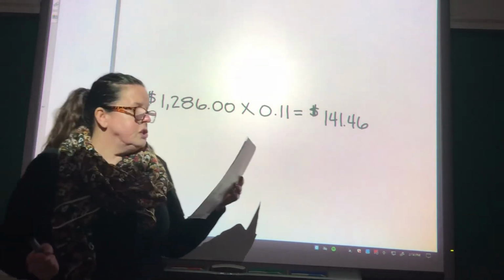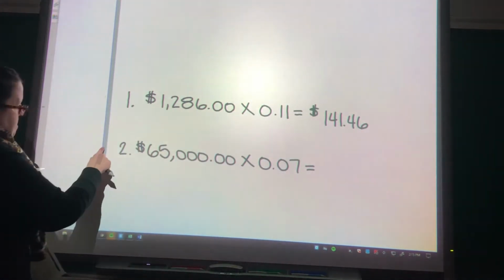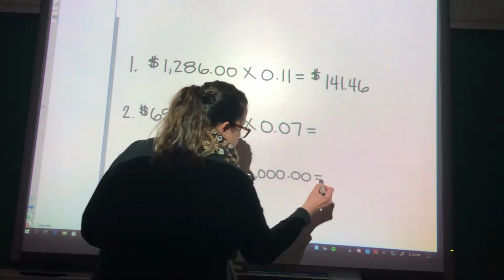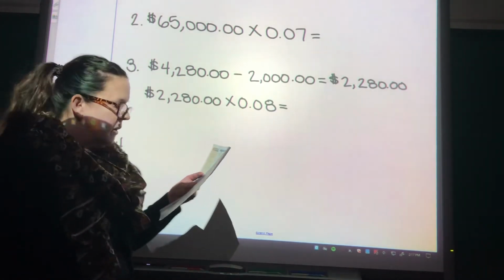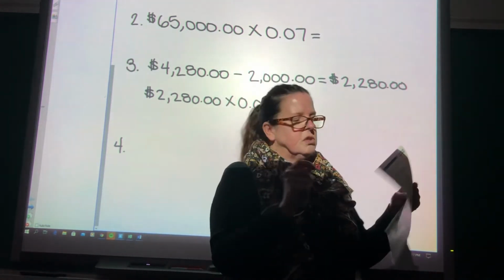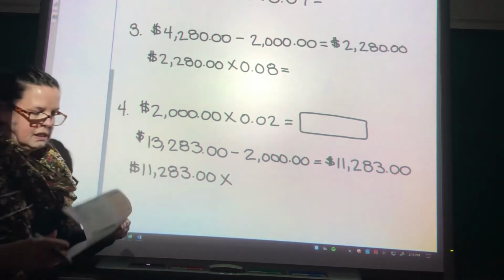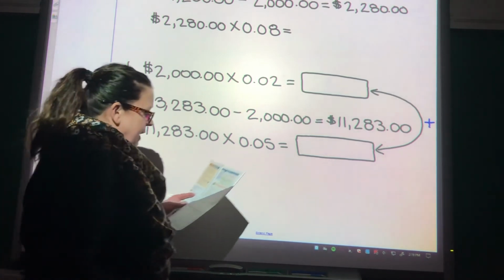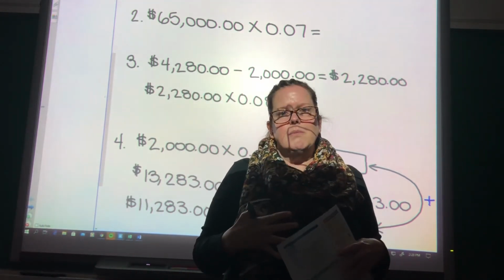Commission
This is a video showing how to calculate commissions for p. 164 in the math book.